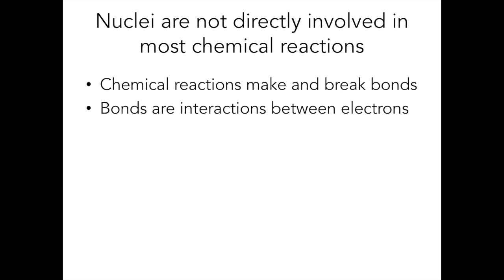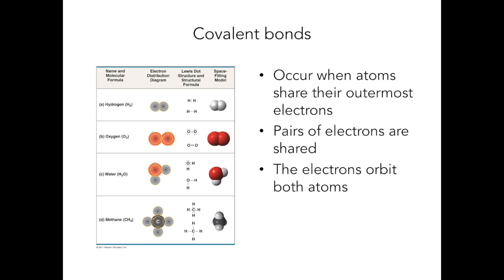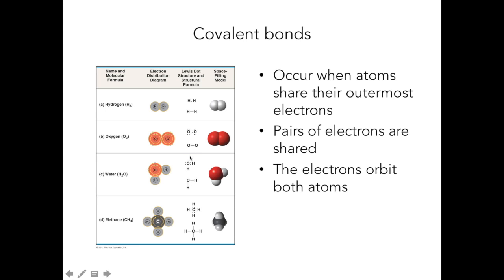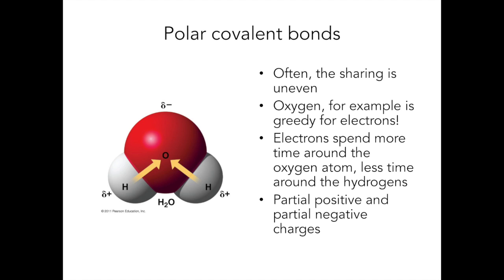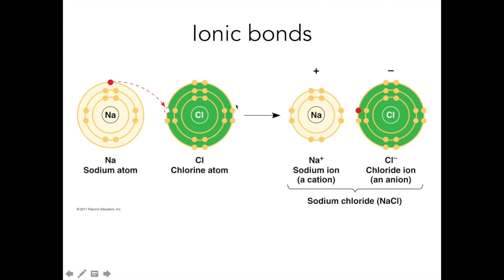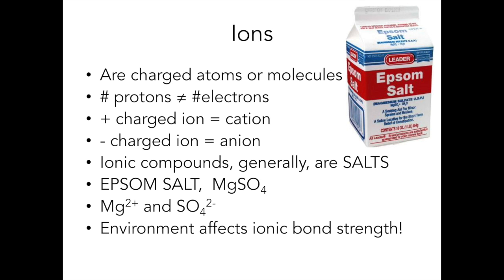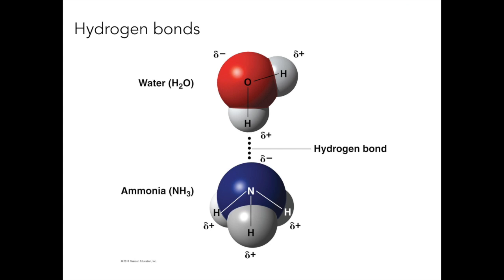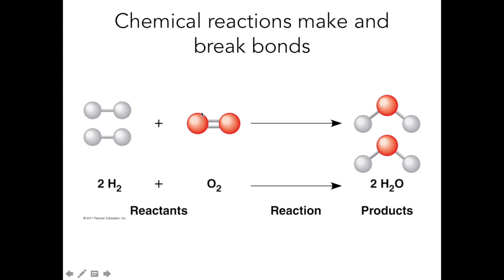Chapter2 pt1 C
Chapter 2 pt1 C  Bonds, Chemical Bonds